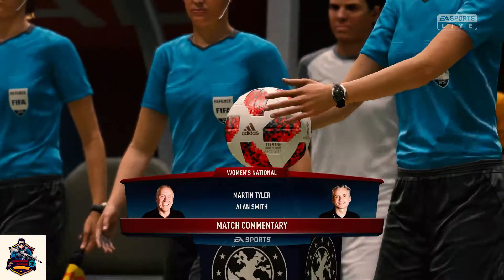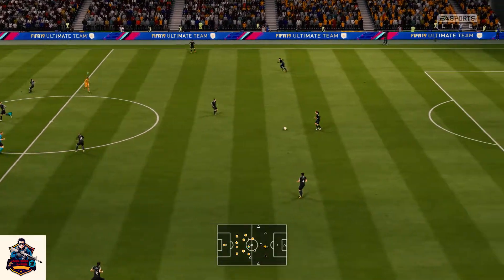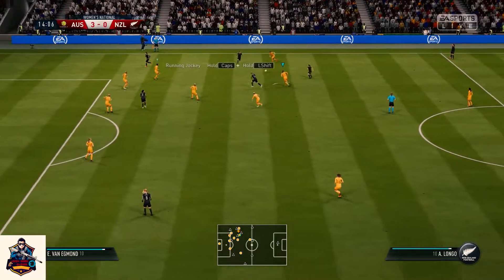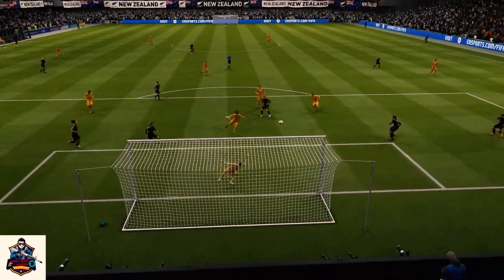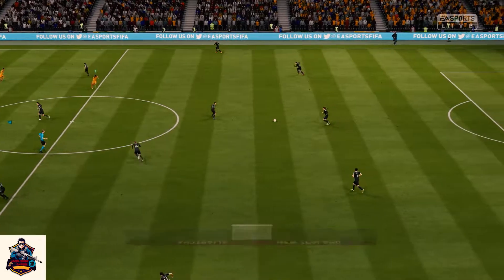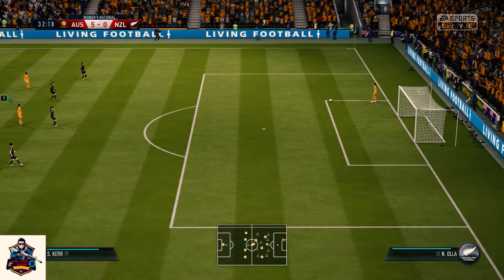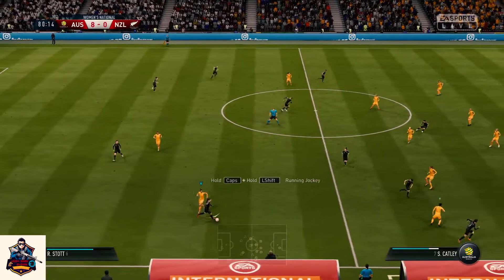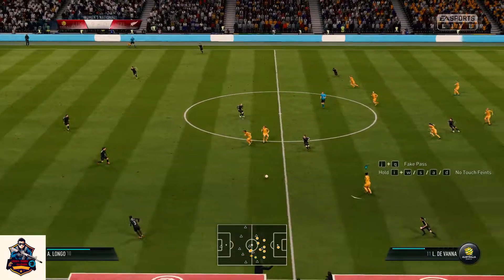FIFA 19 - FIFA Women‘s World Cup France 2019 : Australia Vs New Zealand.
Stadium : Stade De Lyon.